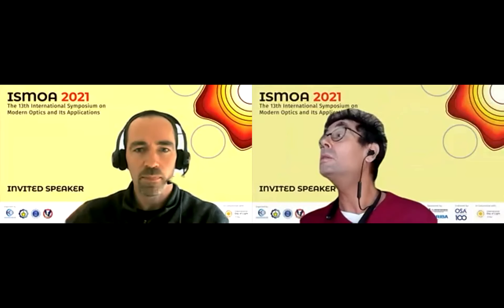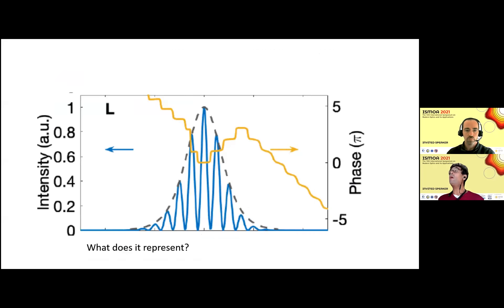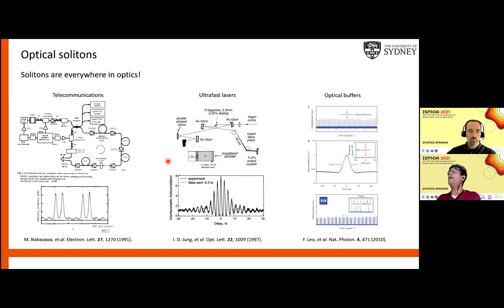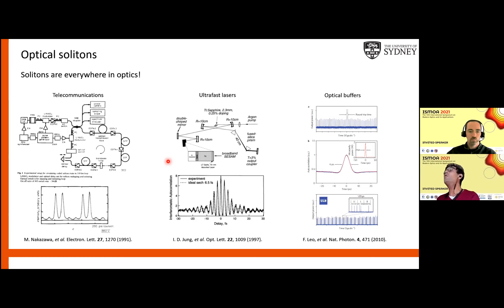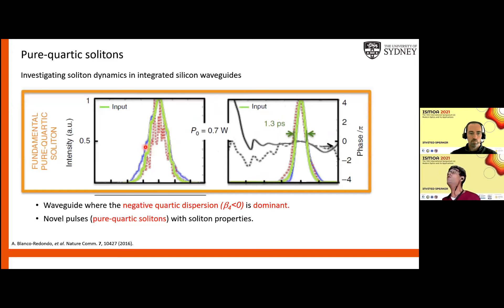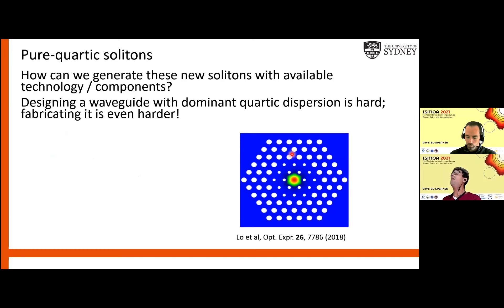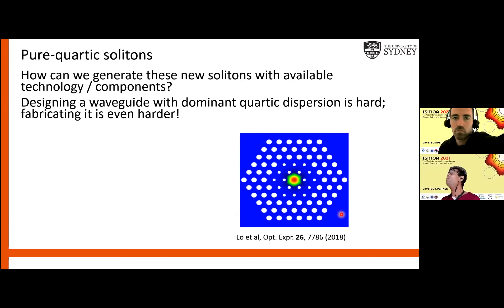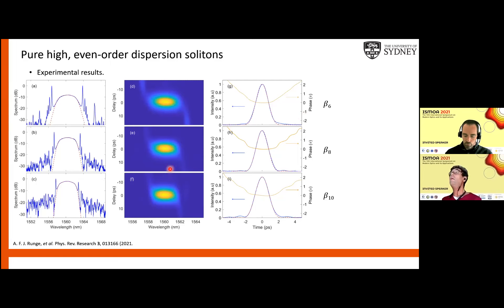Invited Paper 8 ISMOA 2021 - Prof. Martijn de Sterker (U. Sydney, AUS)